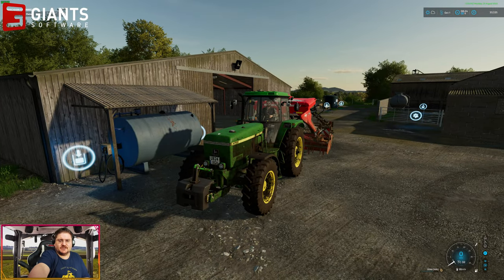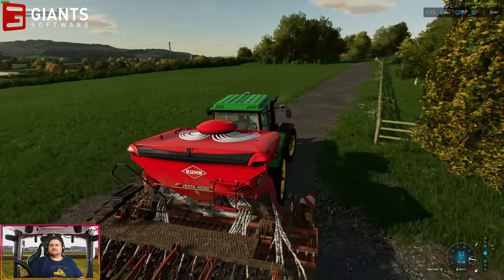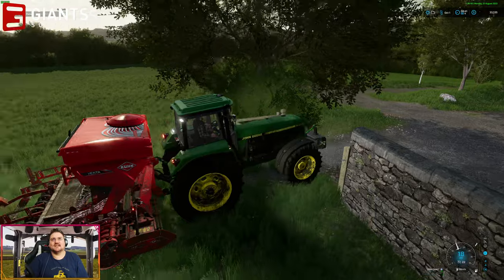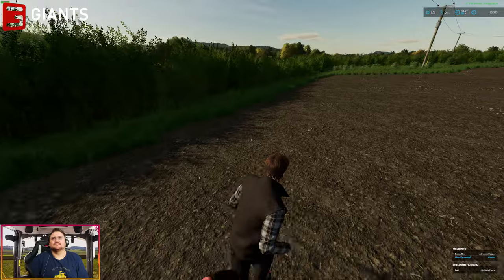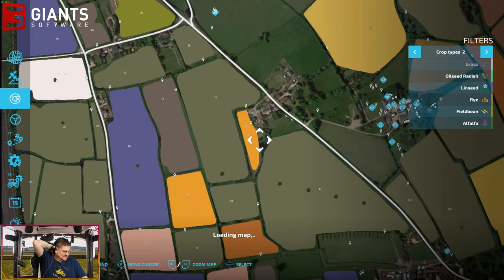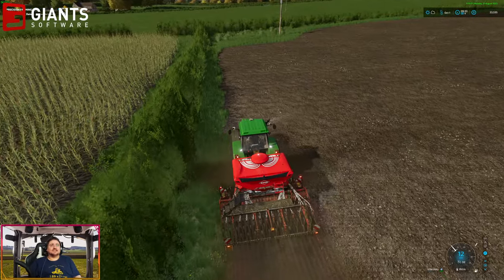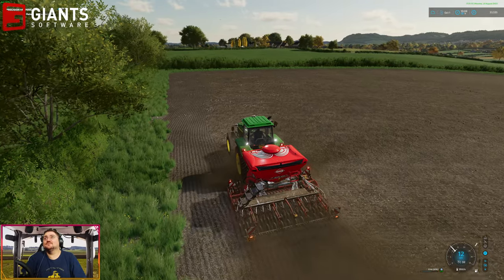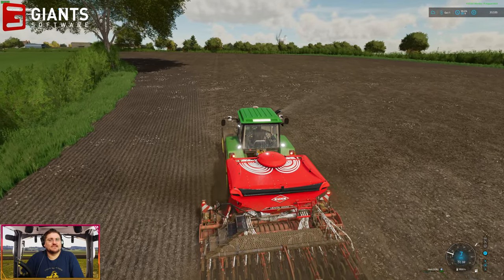9. A NICE SOWING CONTRACT | BEGINNERS TO PROS | COURT FARM | FARMING SIMULATOR 22 FS22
Episode 9 today and with all my tasks currently done, it's time to turn my attention to contracts again and pick up a nice little sowing contract to earn us a little bit of money.

Welcome Everyone to my Let's Play Series on the wonderful Court Farm Country Park map by Oxygen David here in Farming Simulator 22.

The aim of this series will be to provide a resource that helps teach new players, returning players, existing players or old players how things work in Farming Simulator 22, from initially starting a save right through to where I deem the map's end and completion is. I'll also be covering Precision Farming the official Mod Add-On from Giants in this series like I did in my previous Calmsden Farm playthrough also available to watch on the channel. I'll also include some tuition on Courseplay and Autodrive when appropriate to help players understand those mods a little better and why I do the things the way I do with those mods which may conflict or seem different from what you've seen or read elsewhere.

Welcome to Court Farm This map is based in Banwell Somerset UK.

- Replica of the real life farm and surroundings.
- Real life PDA map.
- New animals rabbits.
- New wind effects.
- 4 main farms and many more smaller yards.
- Custom lighting and colour grading.
- Animated objects across the map.
- Custom textures pbr with Parralax mapping.
- Custom traffic.
- Over 100 Hd new models made by myself.
- 144 fields with missions - small/medium/large.
- 207 farm lands.
- 3 placeable areas where you can build your own production/farm.
- 9 sell points and BGA sawmill etc.
- Seasons visuals and random events (trees,hedges etc).
- Collectables.
- Highly customizable Uk license plates built into map.
- Custom Foliage and ground textures.
- Custom sounds.
- Interior farm house.
- Precision farming support.
- Mud mod support.
- Uk theme production point chain ( Windmill, bakery).
- New fruit Linseed,Fieldbeans,Rye,Alfalfa.
- MTA support.
- Campsites that can be bought to generate money
- Some smaller yards need to be cleaned out.
- Rabbits in the wildlife

✅ I've launched a Brand New Channel on Kick.com for all my Live Streaming Content. I'd greatly appreciate if people could go to the channel and hit the follow button.